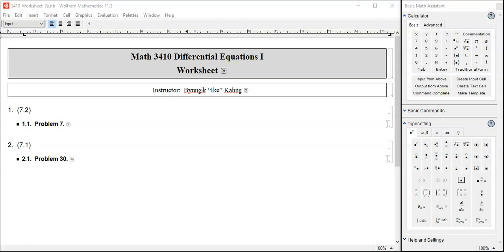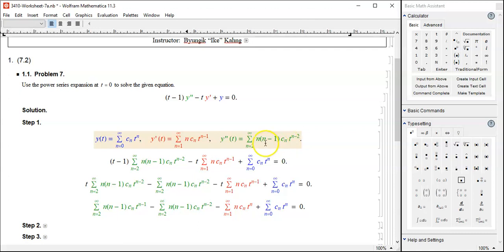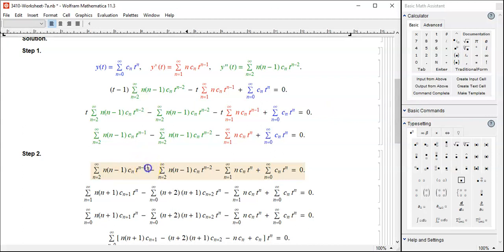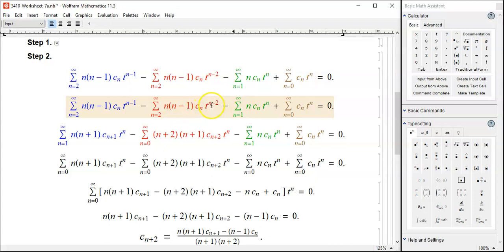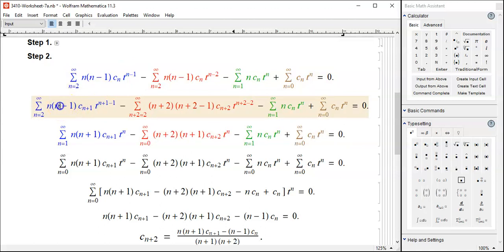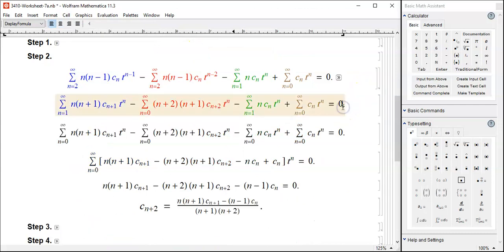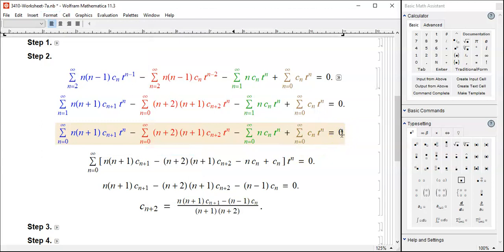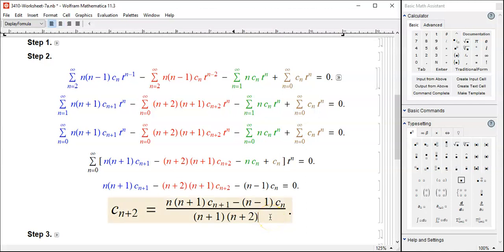3410 ex7a 1